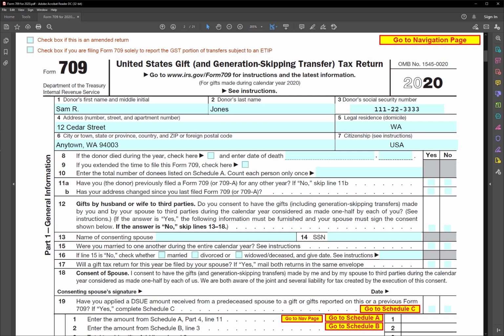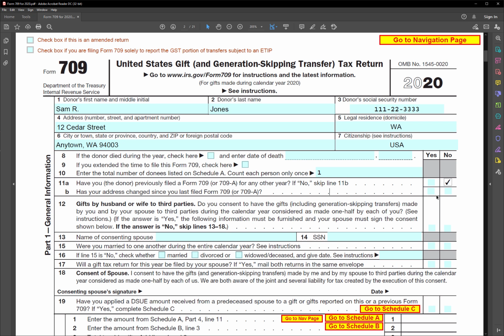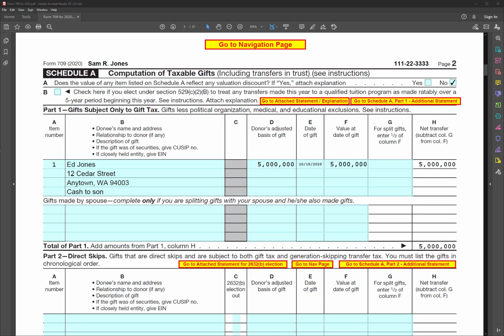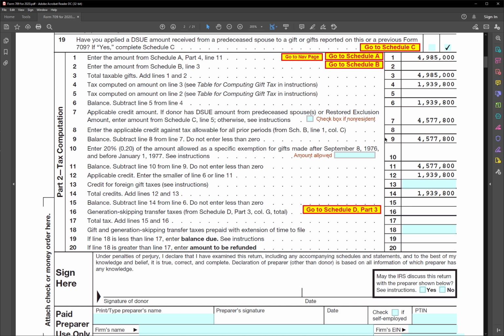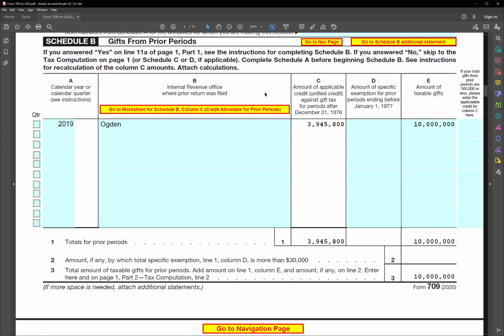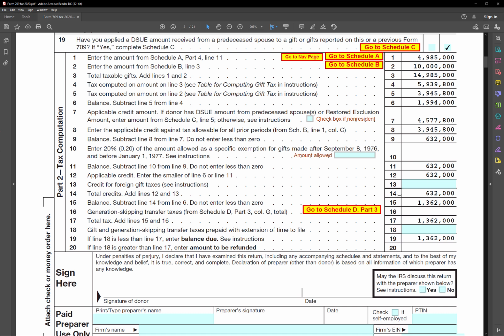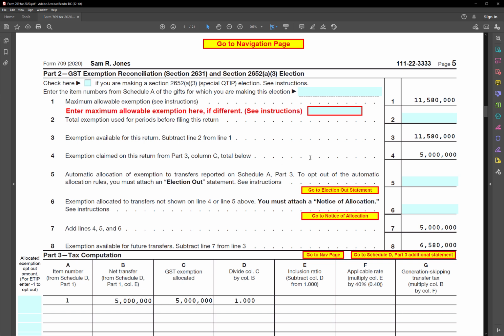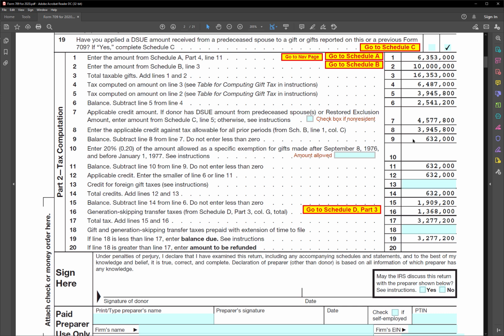IRS Form 709 - Gift Tax Return - How to File